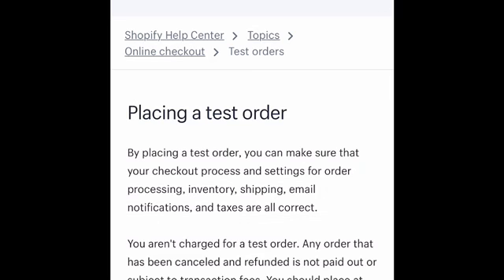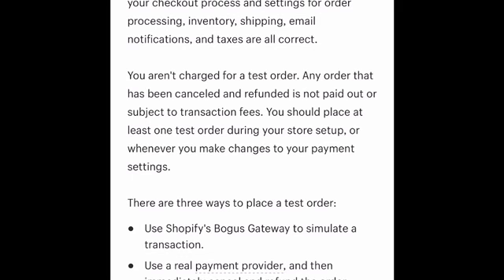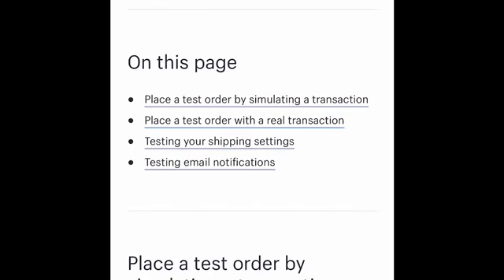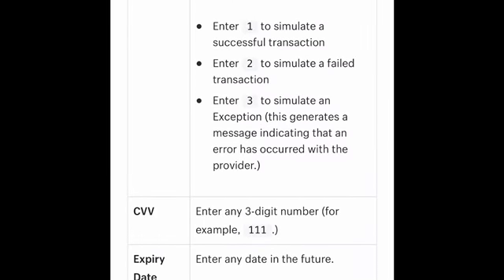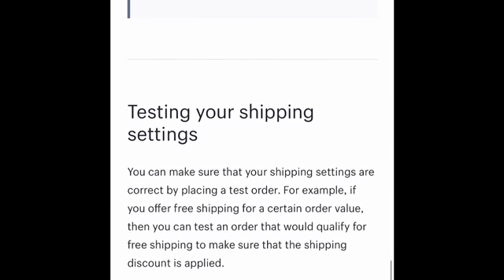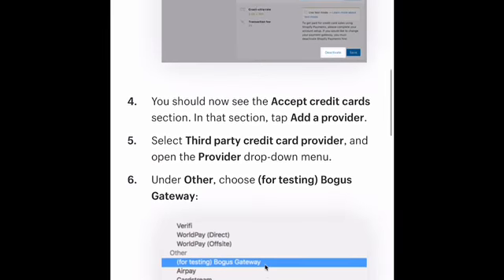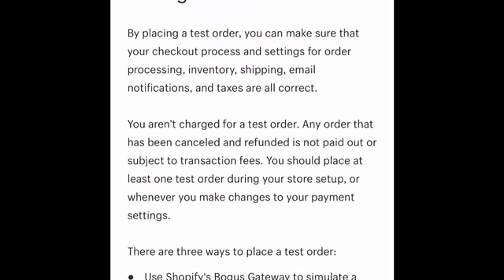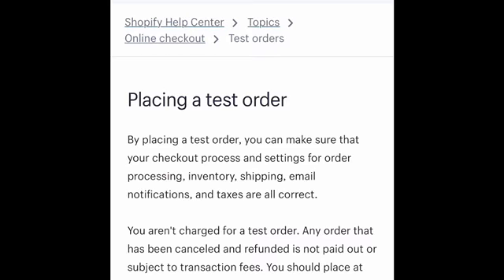PLACING TEST ORDERS BEFORE YOU LAUNCH YOUR WEBSITE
In this video I explain how to place “test” orders through your online store.